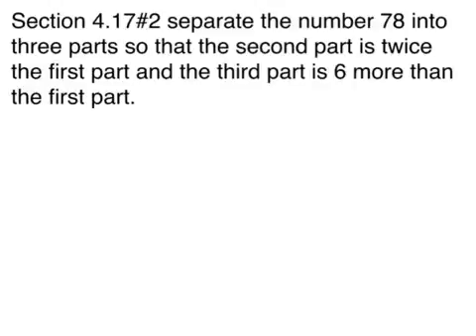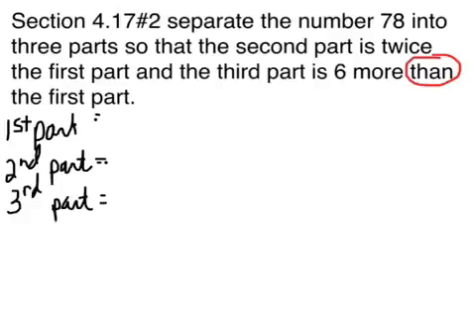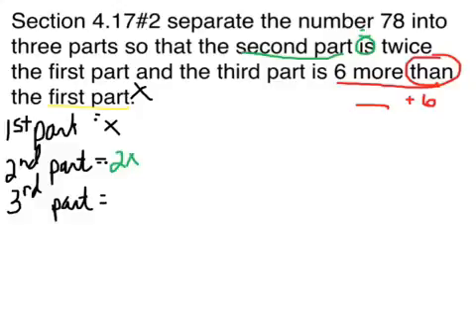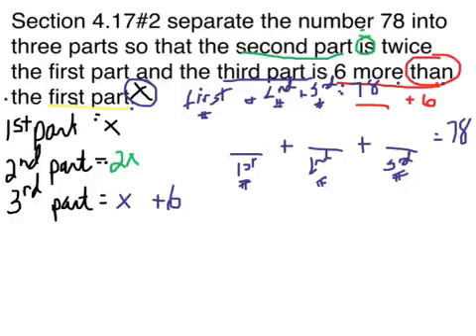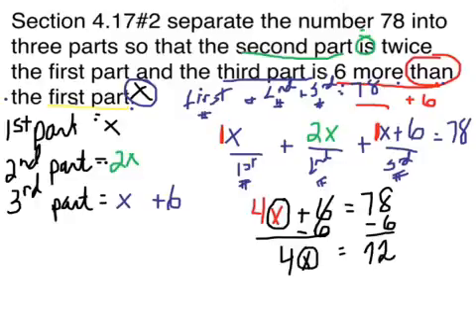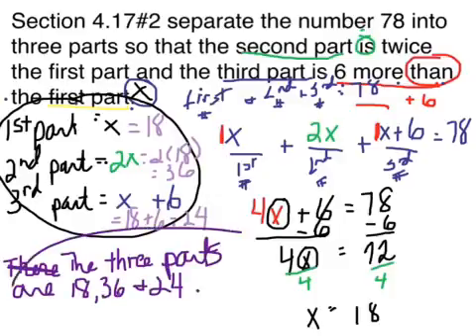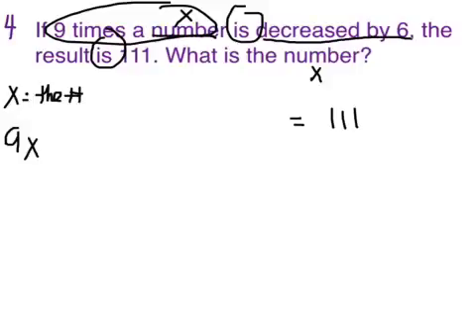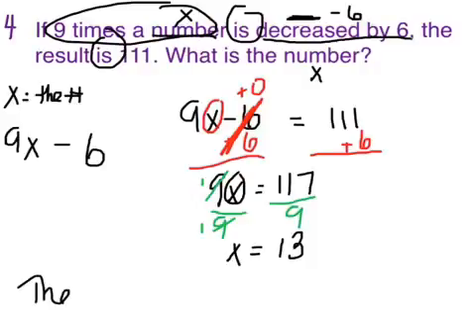Prealgebra 4.17#2,4